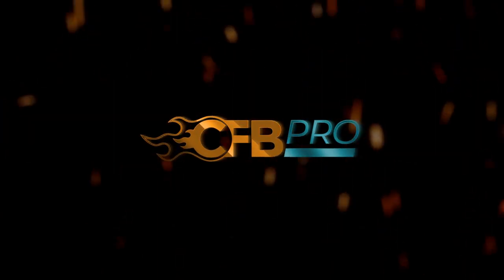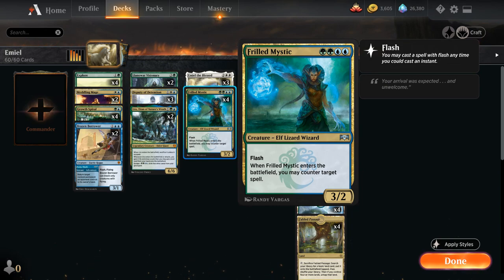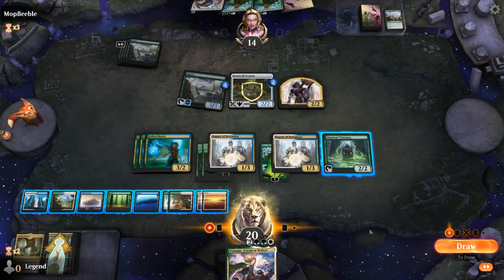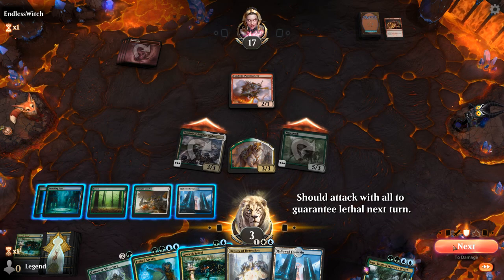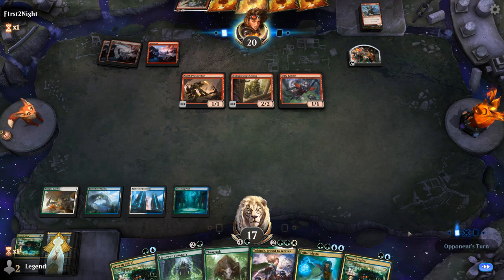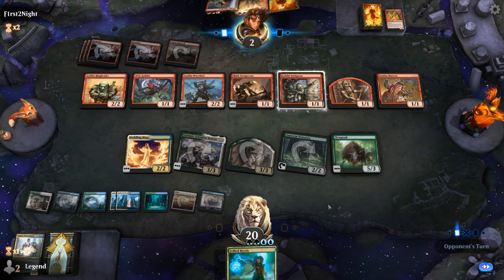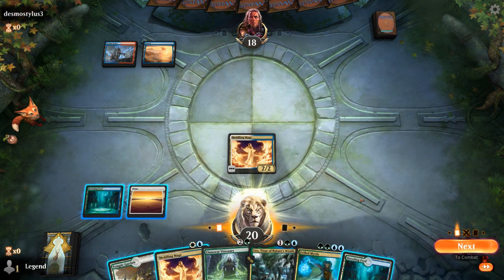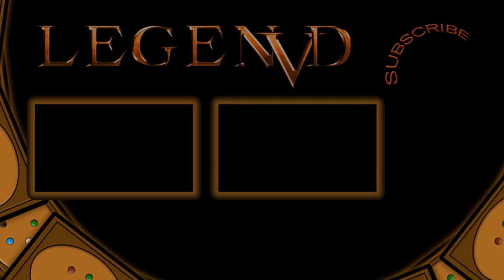MTG Arena - Historic - Emiel Blink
Magic: The Gathering Arena deck tech & gameplay with a Bant (White/Blue/Green) blink deck, featuring Emiel the Blessed and Thragtusk in Historic.

00:00 - Deck Tech
07:19 - Match 1
14:56 - Match 2
19:25 - Match 3
23:31 - Match 4
31:47 - Match 5
35:35 - Match 6